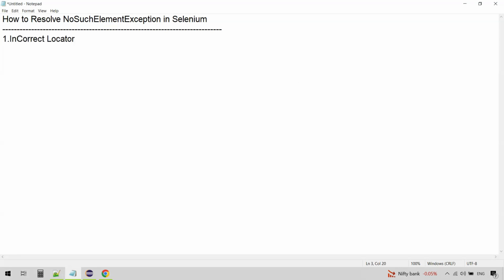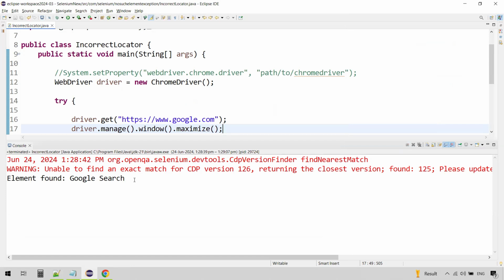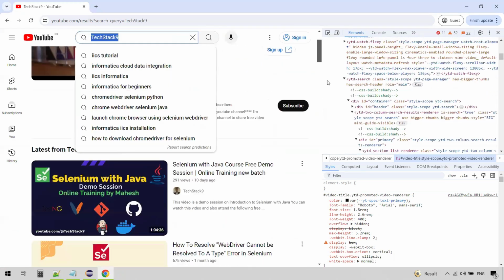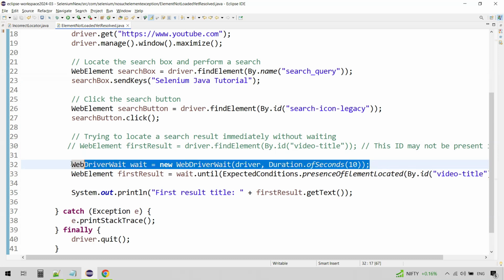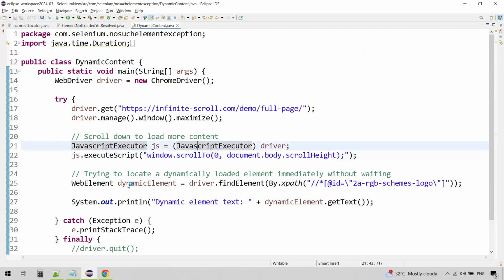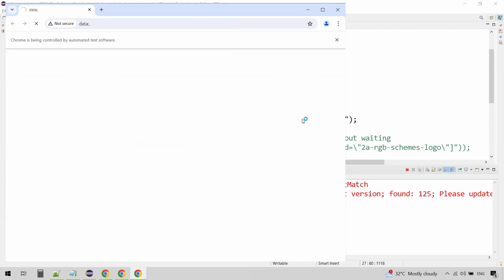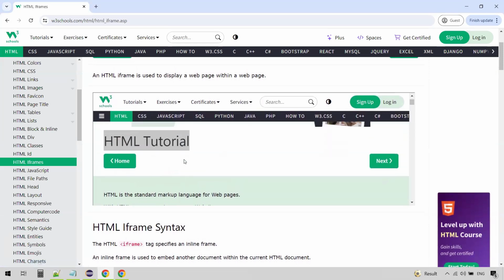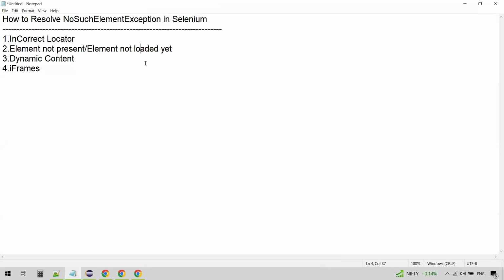How to Resolve NoSuchElementException In Selenium | Fixing NoSuchElementException in Selenium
This video is about how to fix NoSuchElementException in Selenium in Multiple scenarios